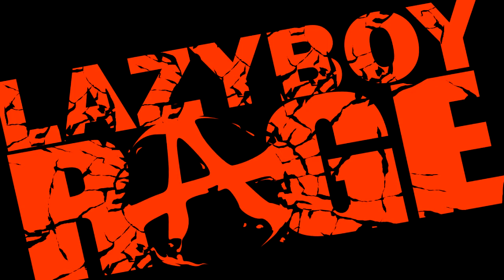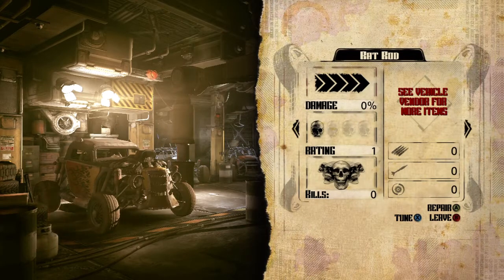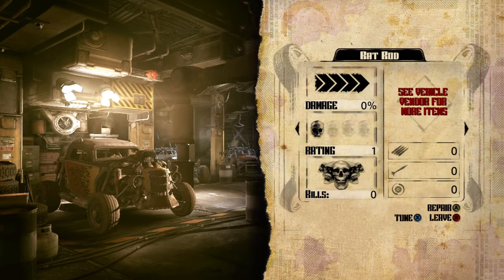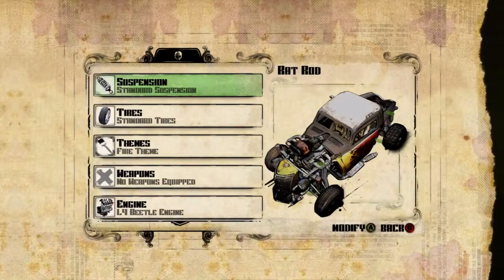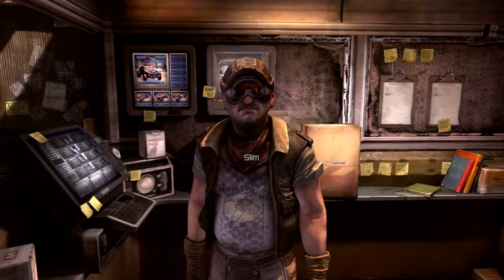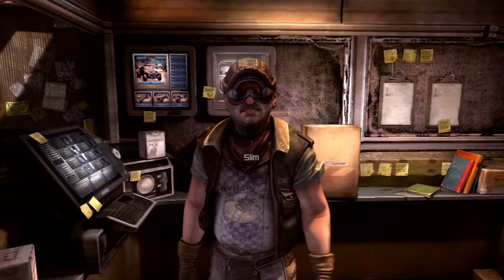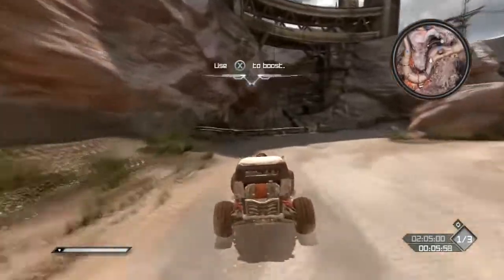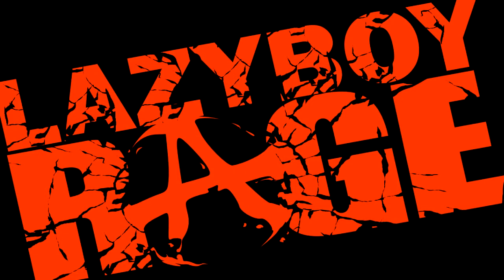Racing in Rage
Just my first taste of racing in Rage and thought I'd share it.